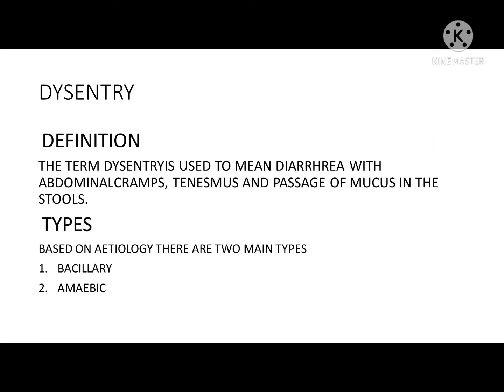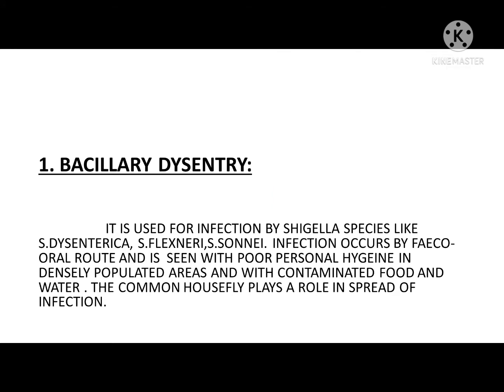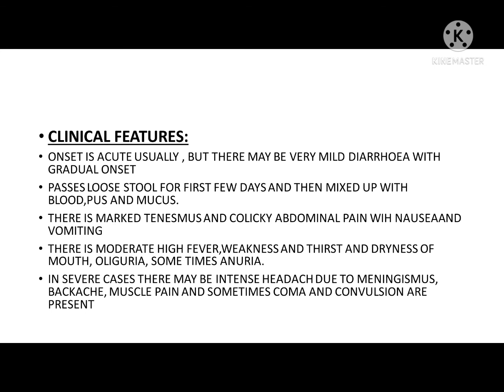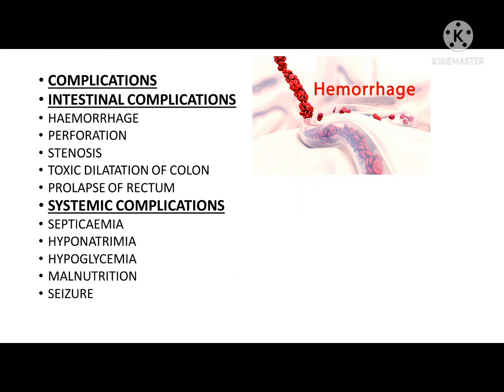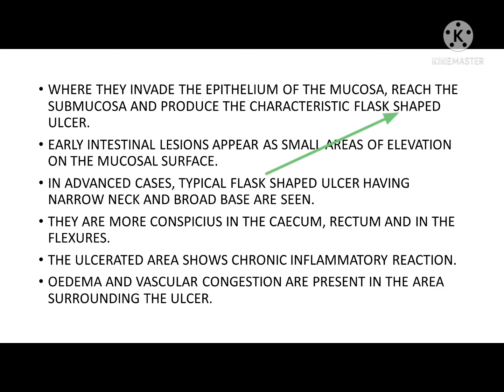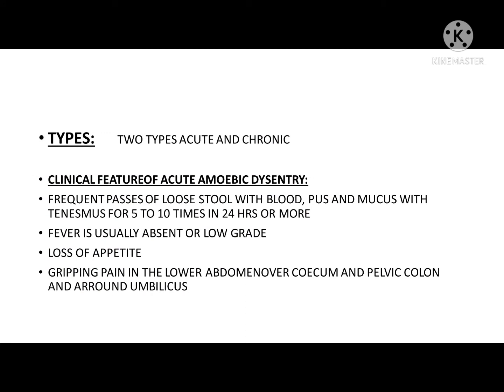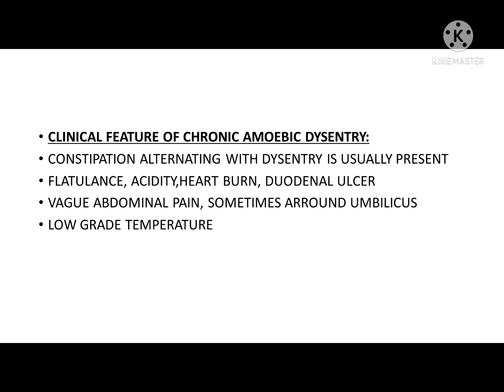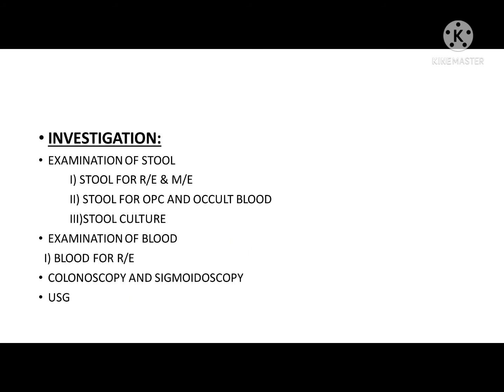Topic Dysentry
full description on dysentry
definition
pathology
clinical features
complications
acute and chronic types
invesgation